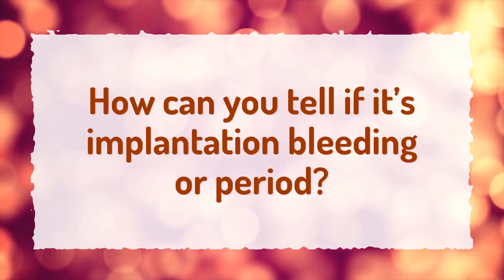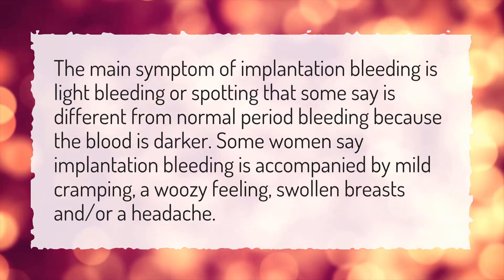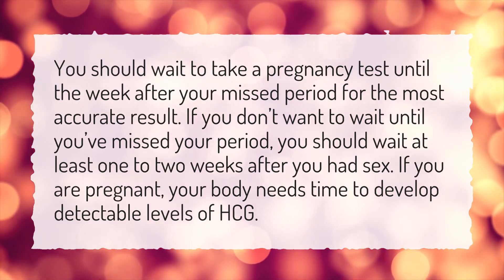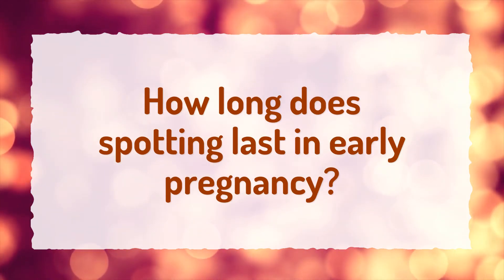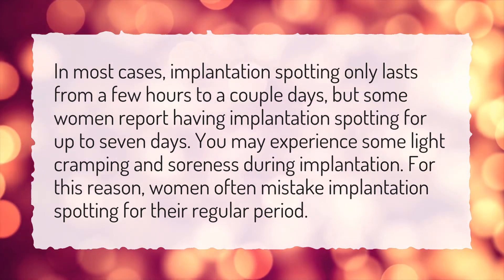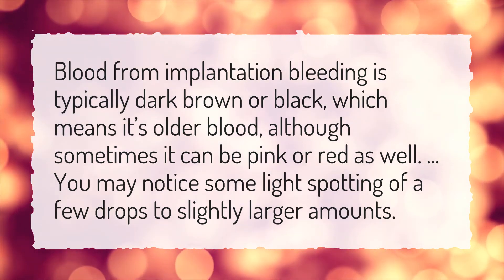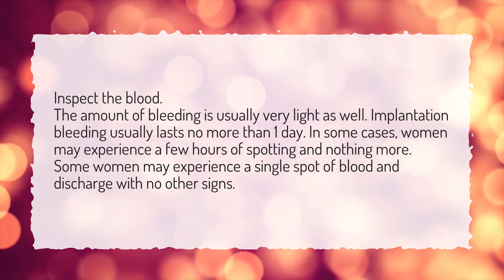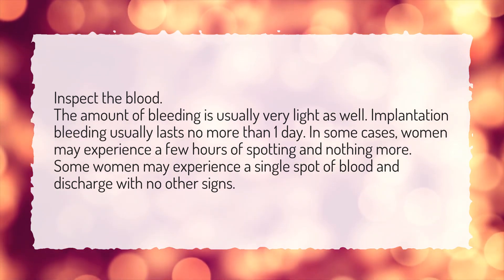How can you tell if it's implantation bleeding or period?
More About Pregnancy Test Spotting • How can you tell if it's implantation bleeding or period?